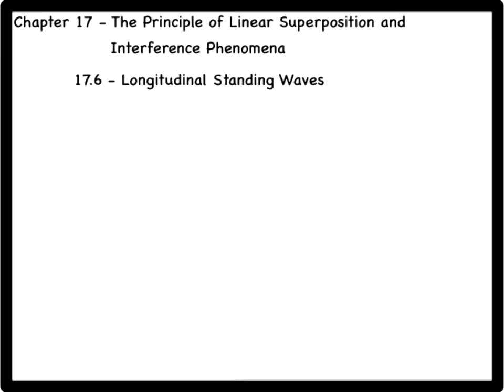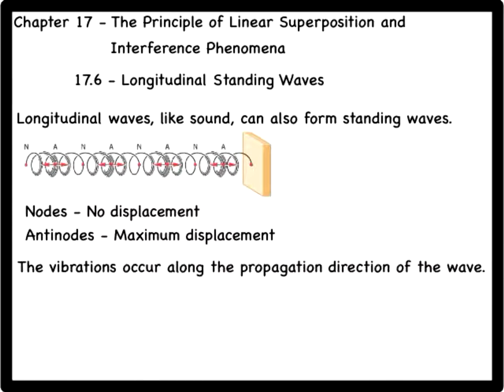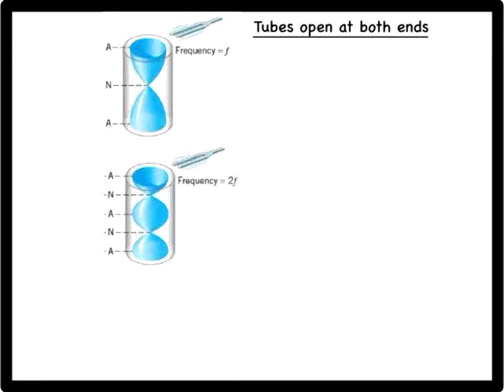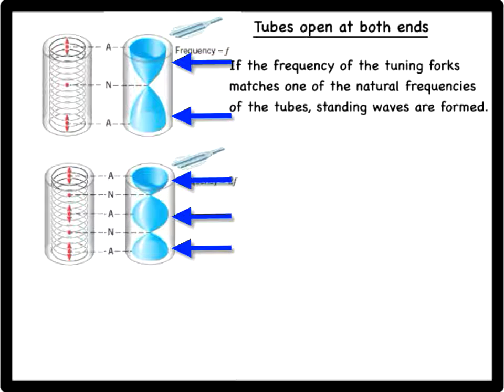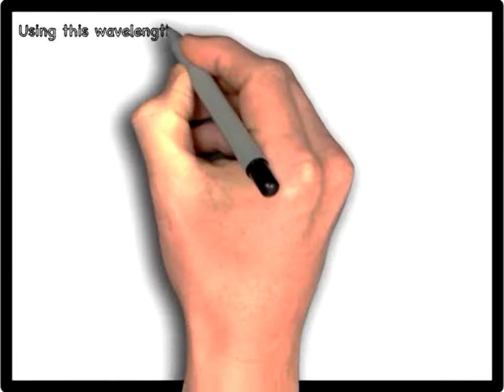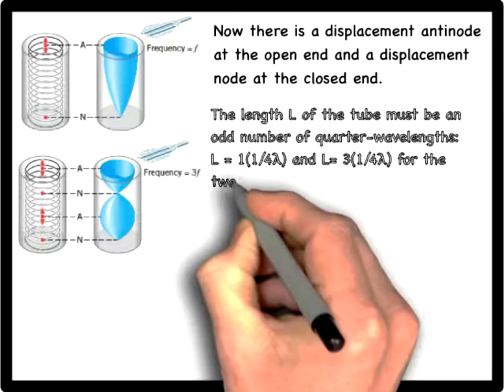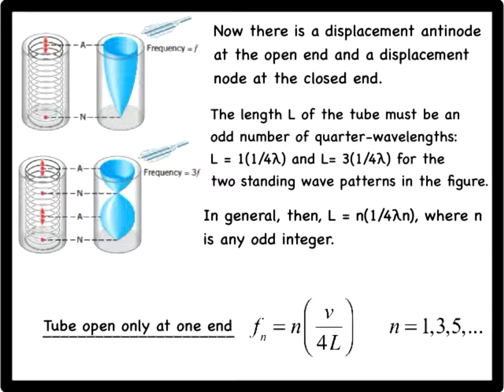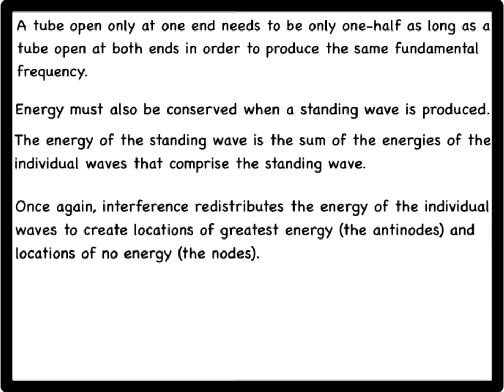Standing Waves 2